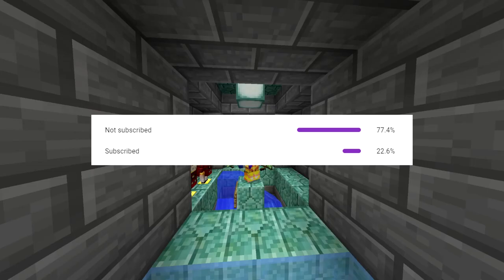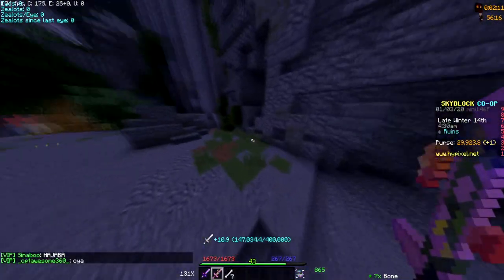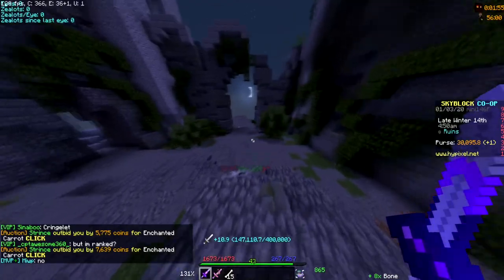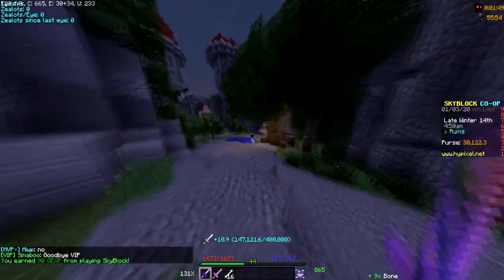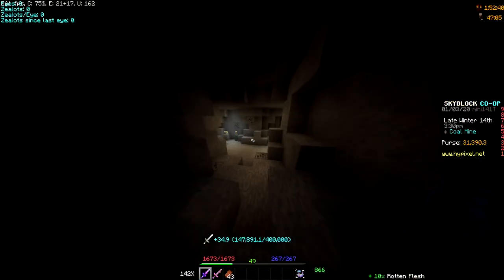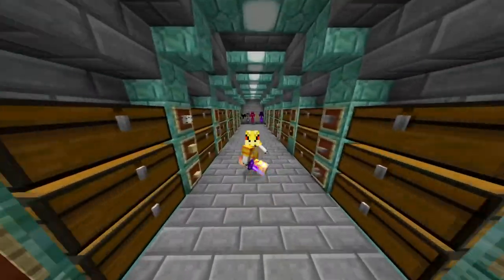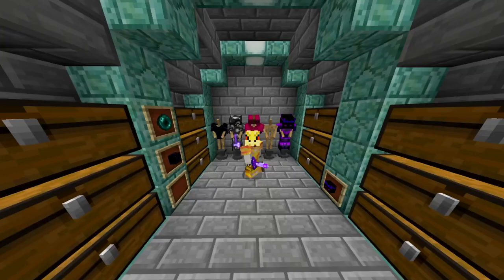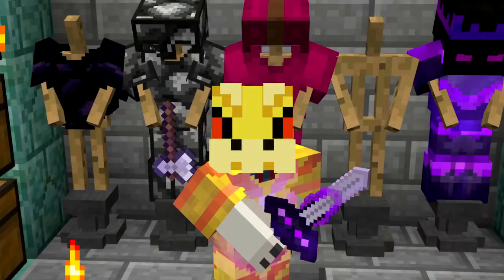Pigman Sword vs Aspect of Dragons - Hypixel Skyblock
Can the Legendary Pigman sword compare to the Legendary Aspect of the Dragons sword?